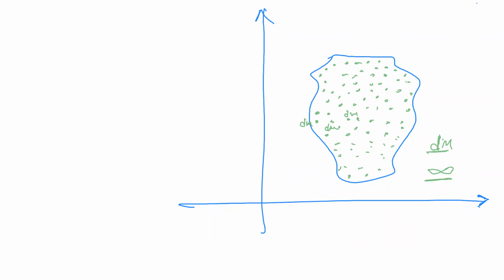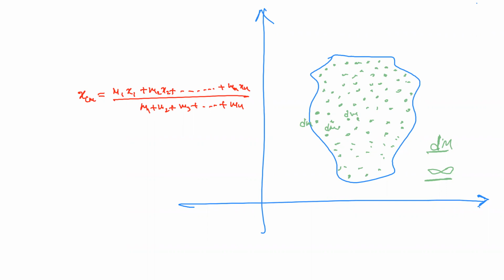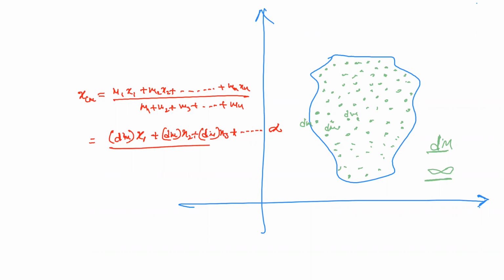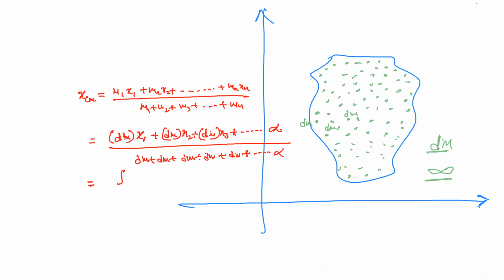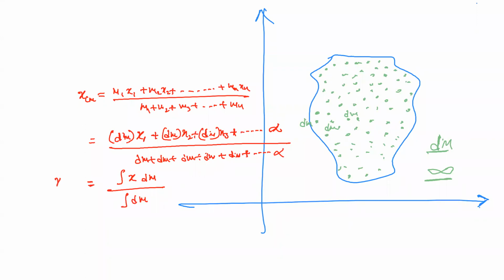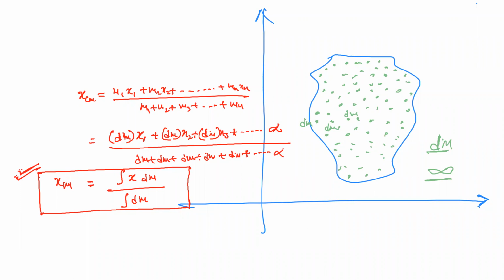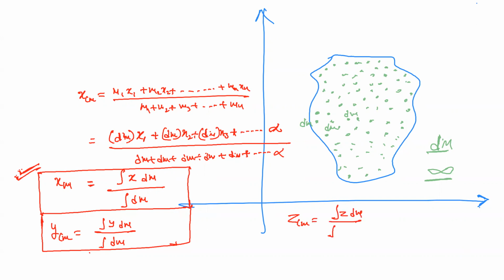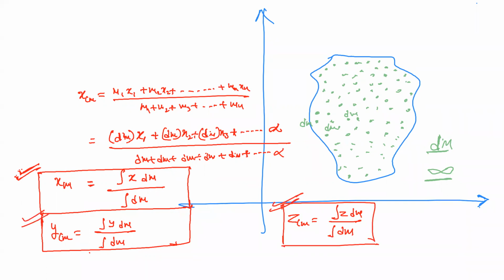centre of mass calculation using calculus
centre of mass calculation using calculus explained by IITIAN FACULTY having 15yrs plus experience. must watch for aspirants of neet, jee and cbse